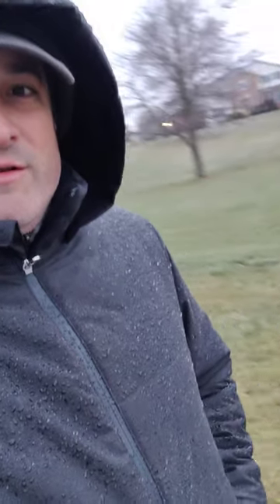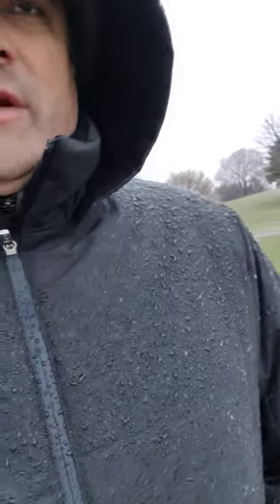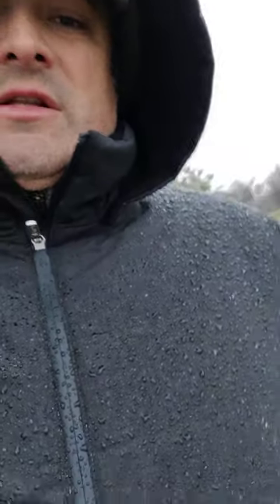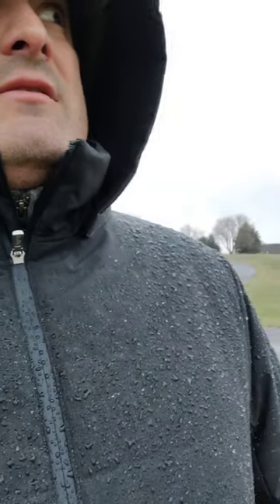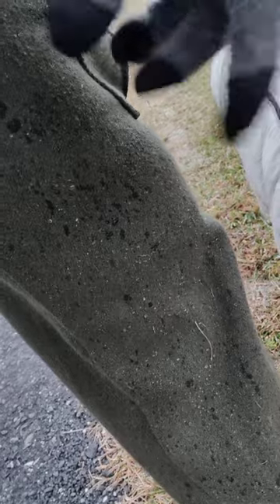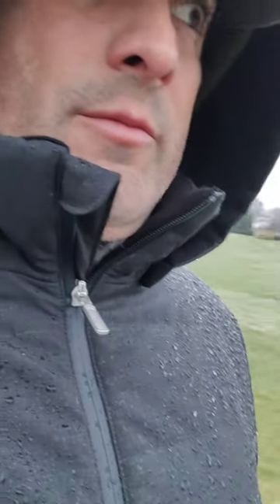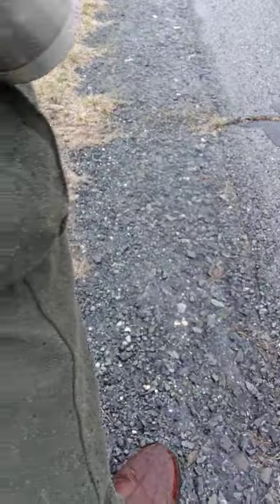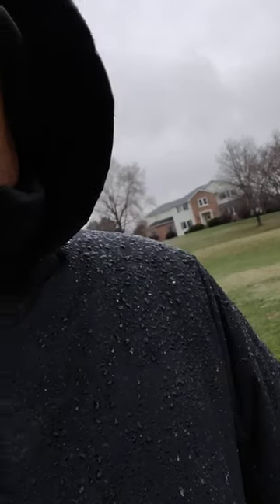Woolly NatureDry and Bg Bill in icey rain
a quick review of woolly's nature dry puffy and big bill wool pants. both are great.